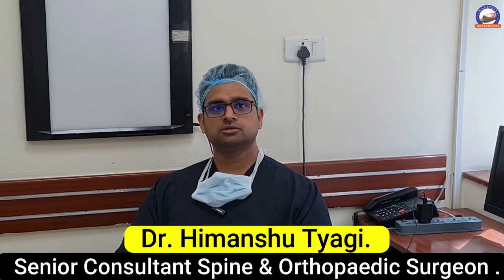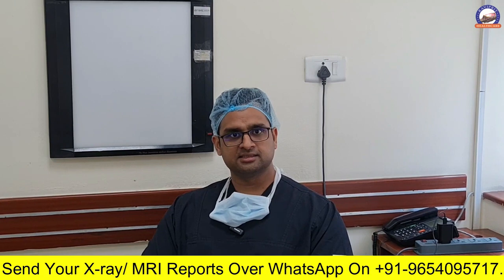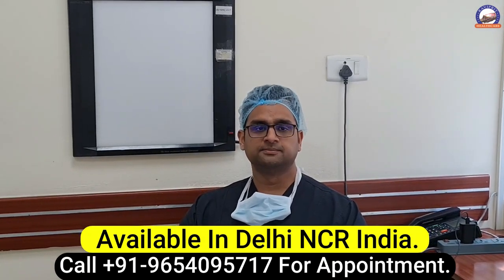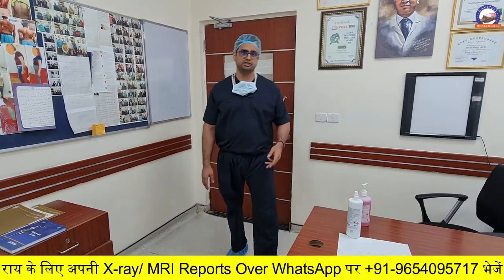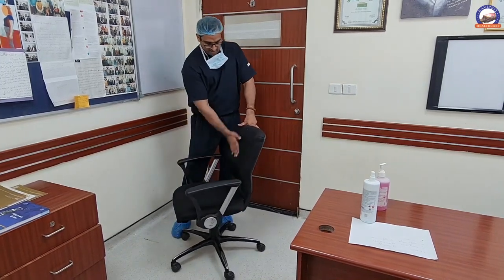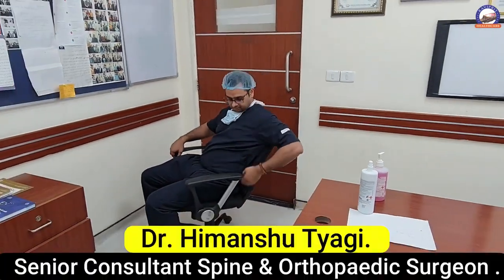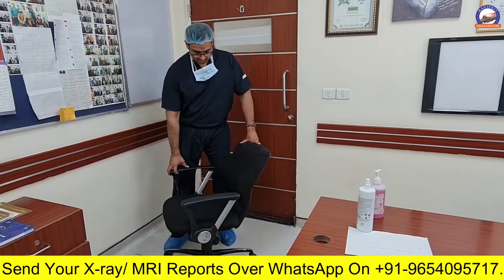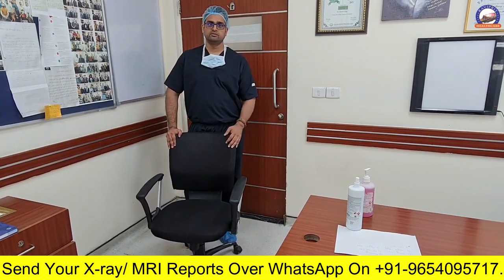7 Most important Instructions for Back Pain patients .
Available at -

3) Raviprit Clinic, sector 93B. Noida.

Arabic -

متواجد في -

2) عيادة رافيبريت قطاع 93 ب. نويدا دلهي

Bangla -

এ উপলব্ধ -

1) Treatmedlogy ক্লিনিক, সেক্টর 143B. Noida

2) রবিপ্রীত ক্লিনিক, সেক্টর 93B। নয়ডা

Nepali-

मा उपलब्ध -

1) Treatmedlogy क्लिनिक, सेक्टर 143B. नोएडा। प्लट नम्बर JH-21/22

३) रविप्रित क्लिनिक, सेक्टर ९३बी। नोएडा।